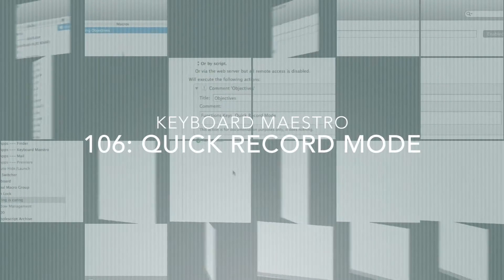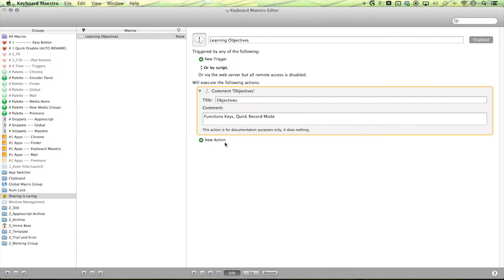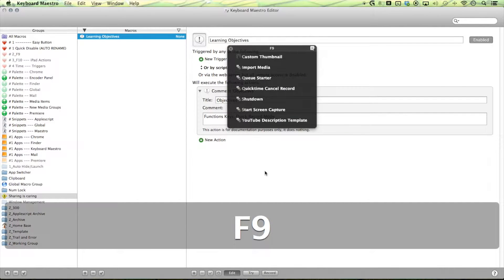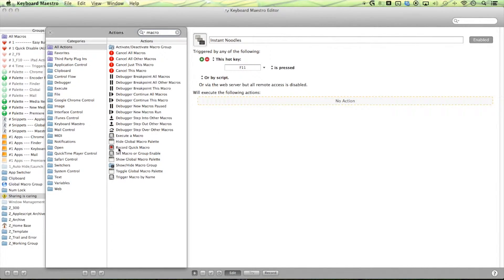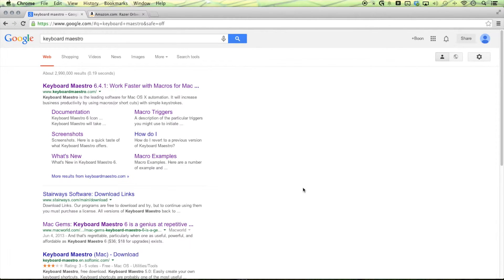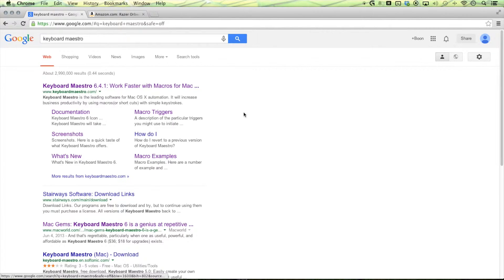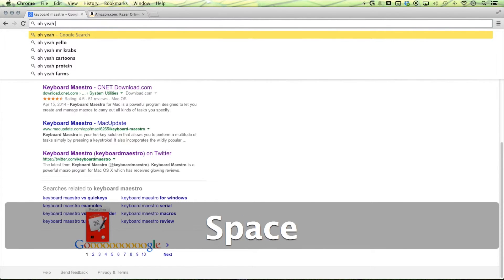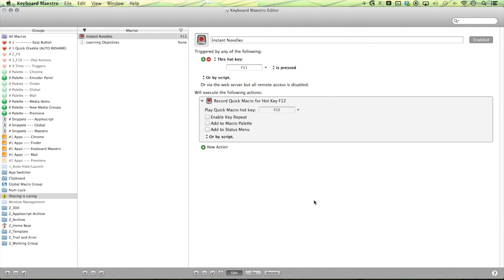Keyboard Maestro 106: Quick Record Mode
This video is about the quick record mode feature in Keyboard Maestro Mac OS X. Check out for additional details.